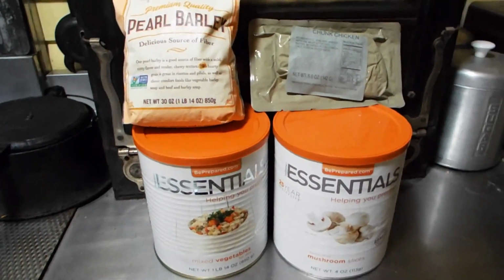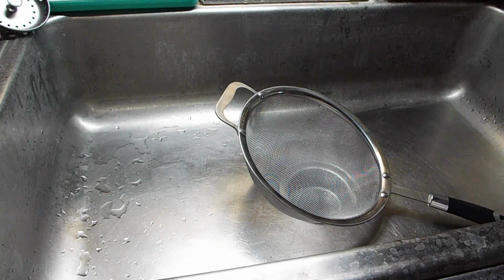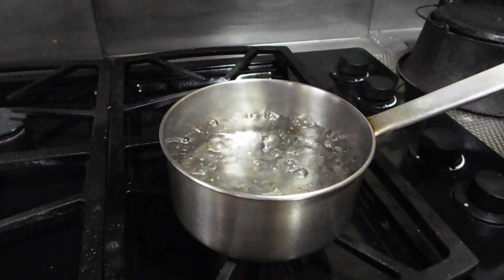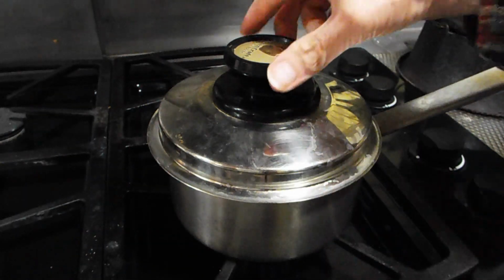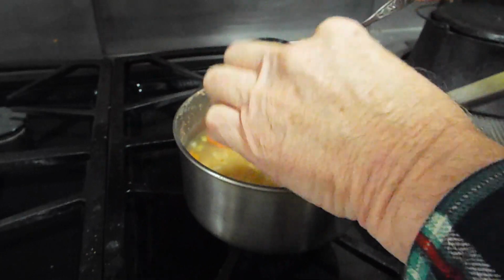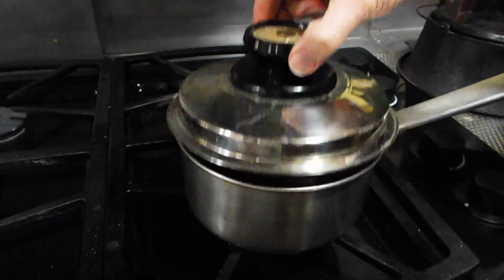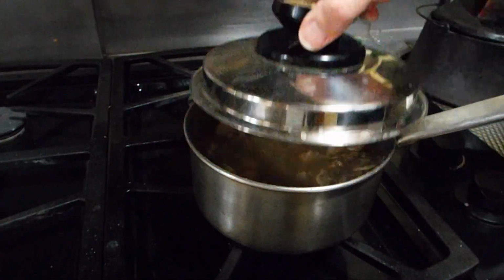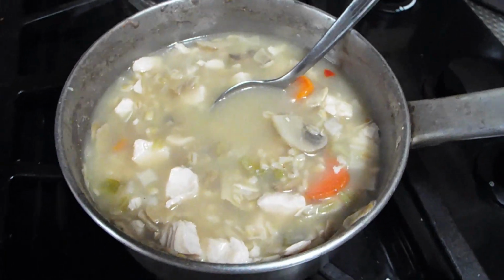Hall Family Recipes, Chicken Barley Veg Soup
Our favorite Chicken Barley Veg Soup